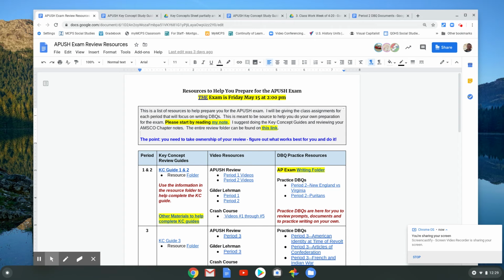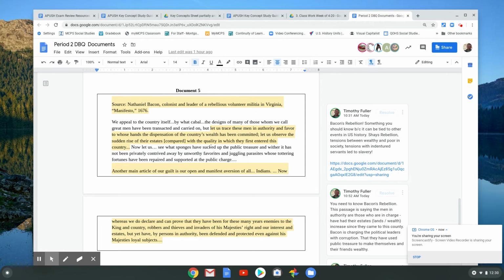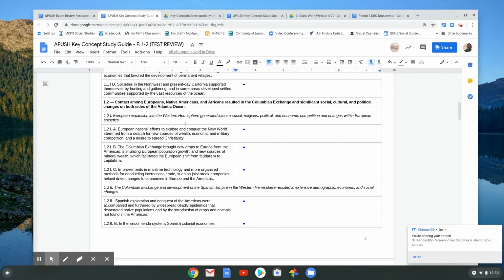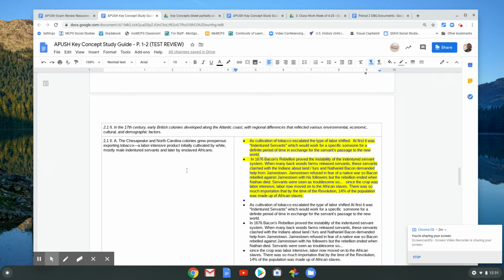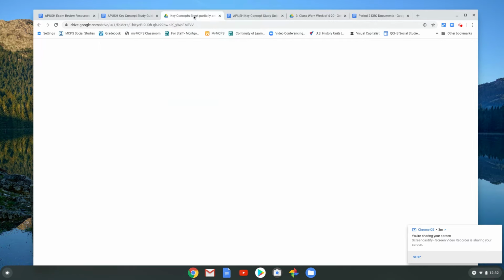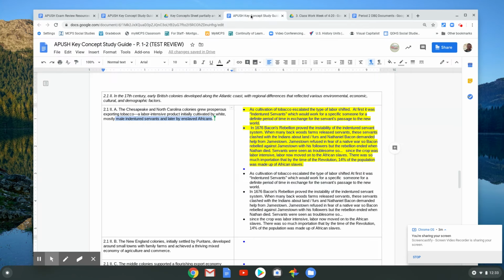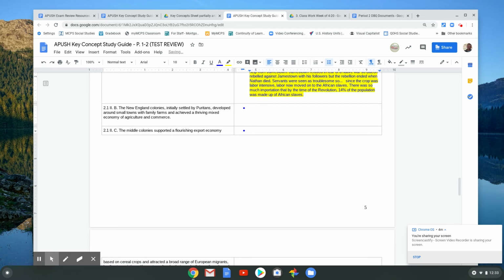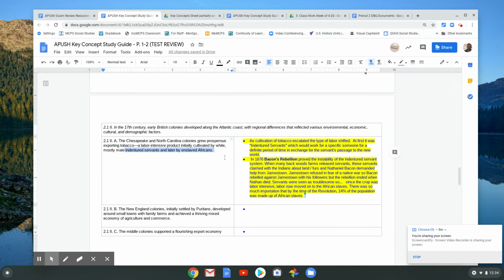Untitled: Apr 22, 2020 12:34 PM